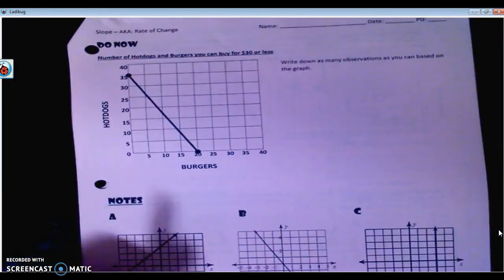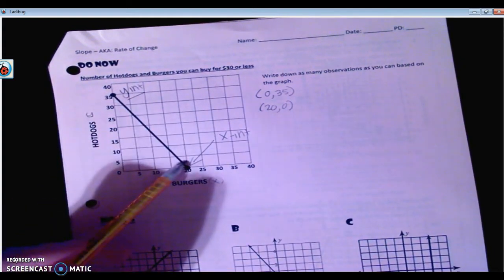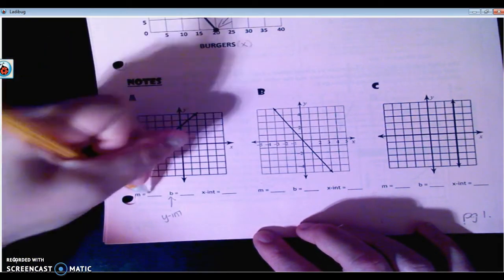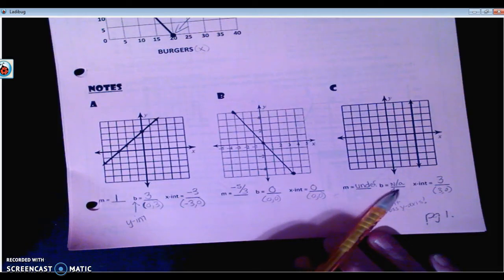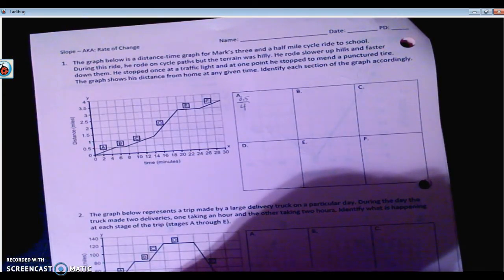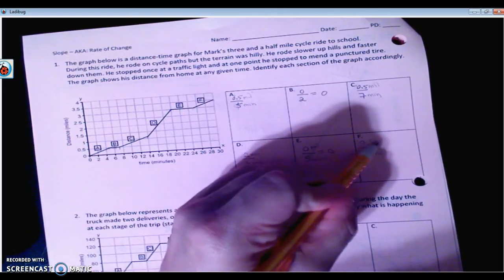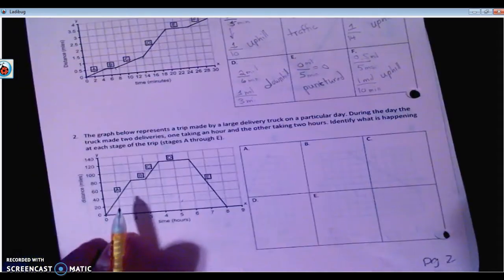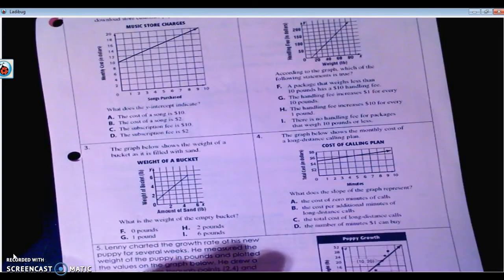Interpreting Slope & Intercepts from a Graph